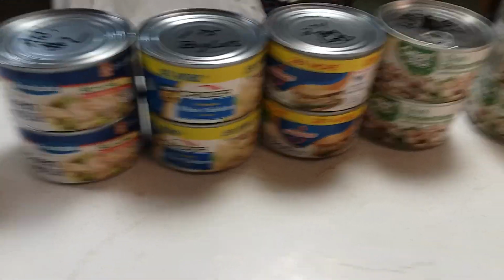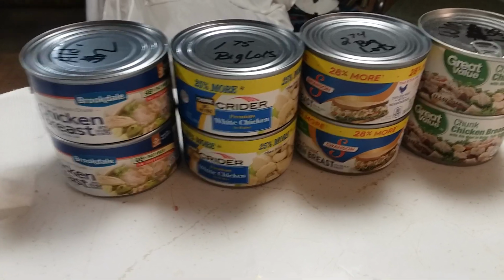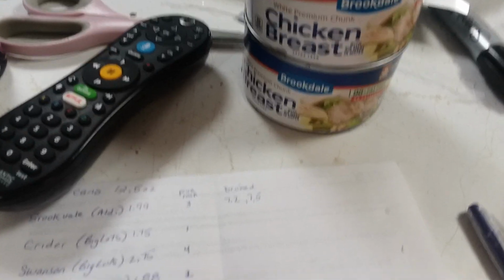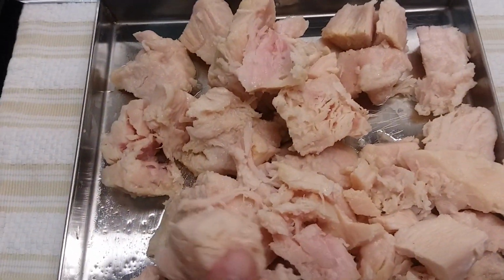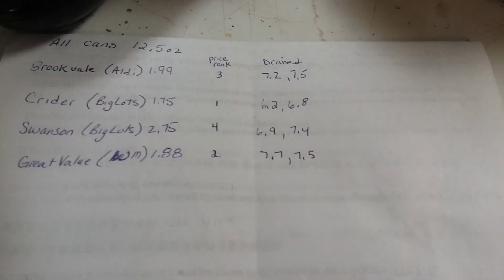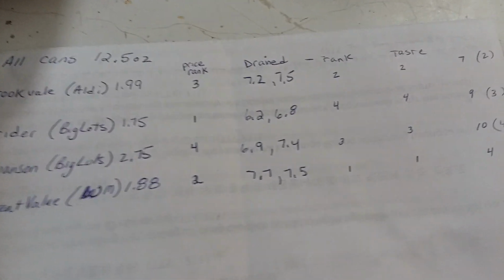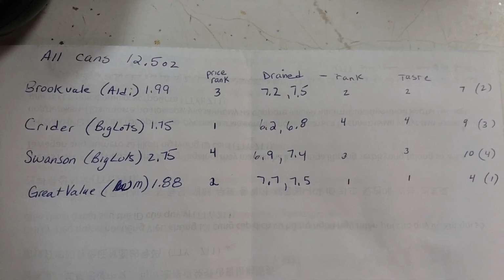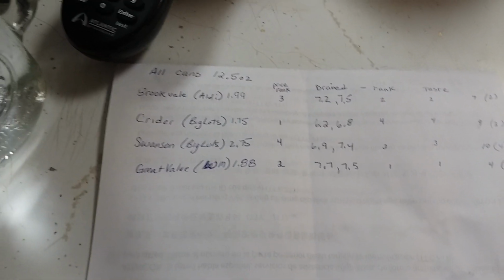Comparing Canned Chicken: Brookvale (Aldi), Crider (Big Lots), Great Value (Wal-Mart), & Swanson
Hello Preparedness Community!  We all use and or prep canned chicken.  When I use canned items, I have a habit of draining and weighing the actual product.  The results are usually surprising. We also love to do side by side taste tests of different brands.  Here is my comparison of 3 store brands and one national brand based on cost, actual contents and taste.

Please like, follow, and share if you can!

20191212_WhichCannedChicken.mp4